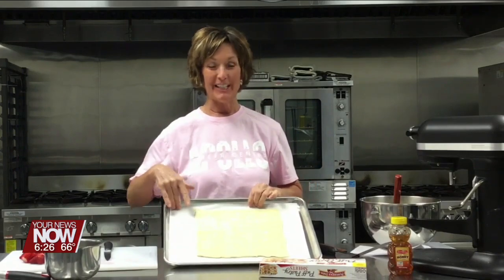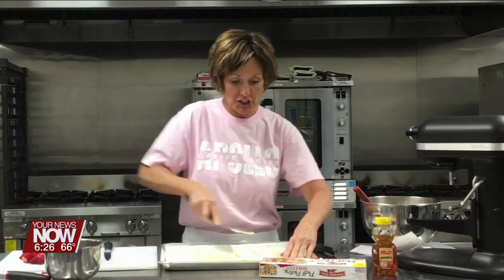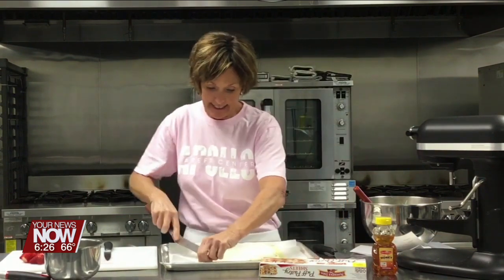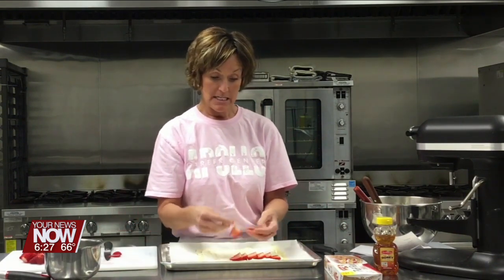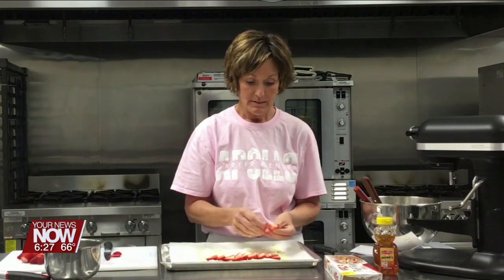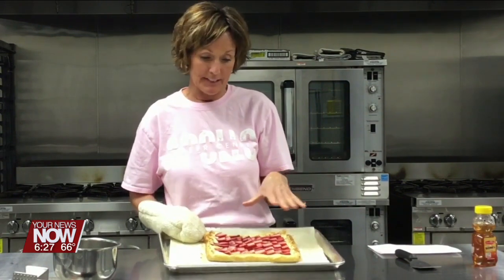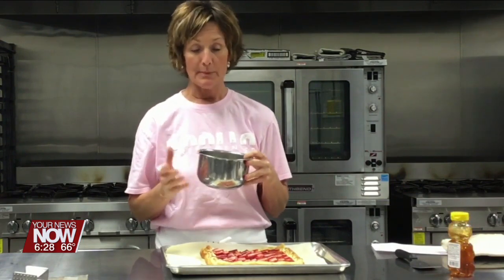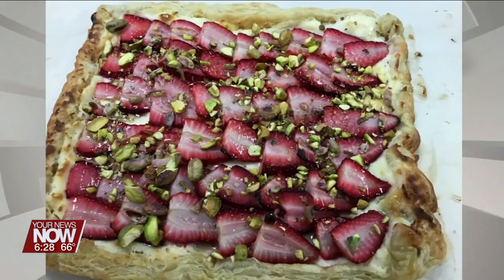Cooking with Carrie: Strawberry Tart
Chef Carrie Prince with Apollo Career Center is showing us how to make a delicious strawberry tart!